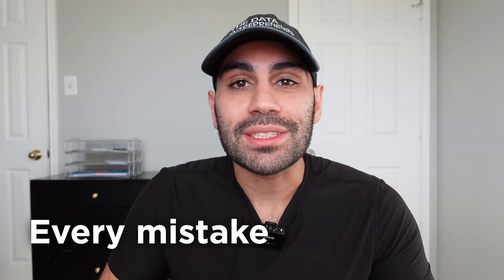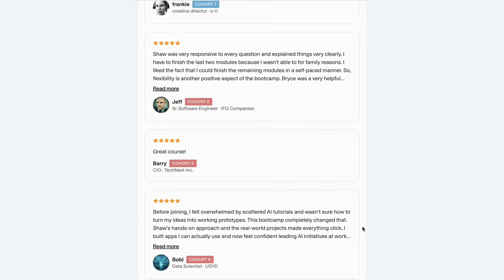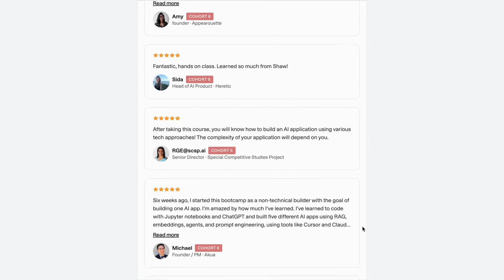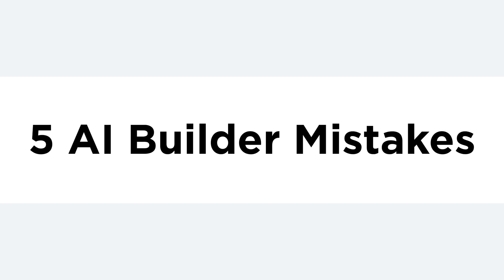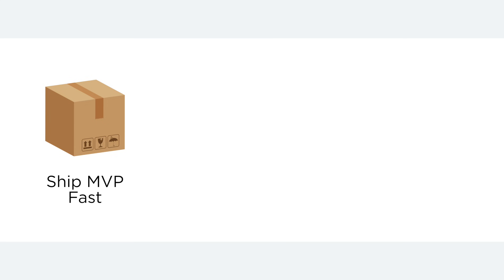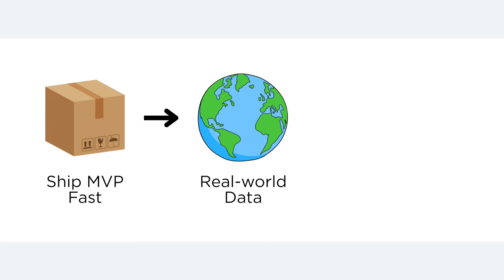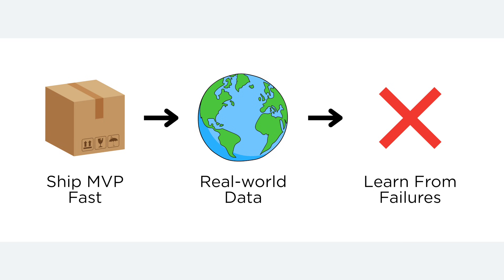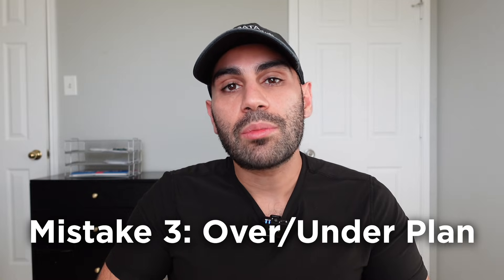5 Mistakes AI Builders Make (and how to avoid them)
Although it’s easier than ever to spin up AI apps, it’s just as easy to fall into the well-known traps of AI development. Here, I reviewed 5 mistakes builders make most often, so you can (hopefully) avoid them.